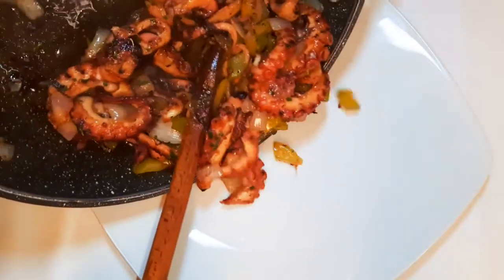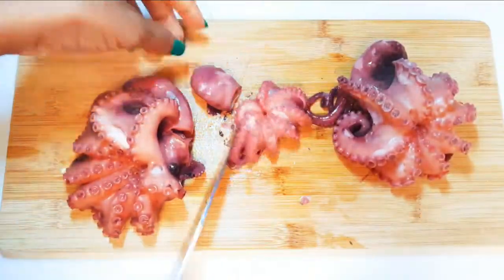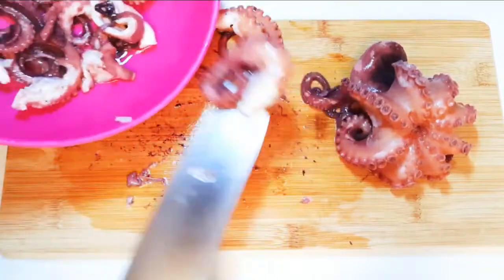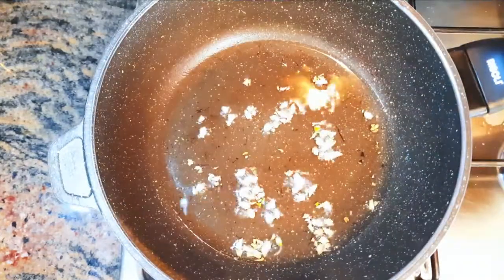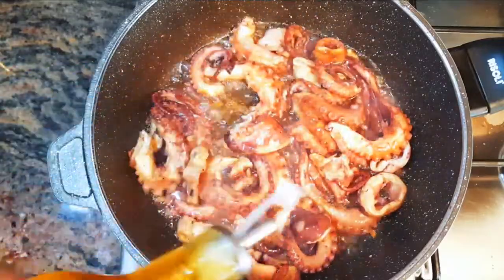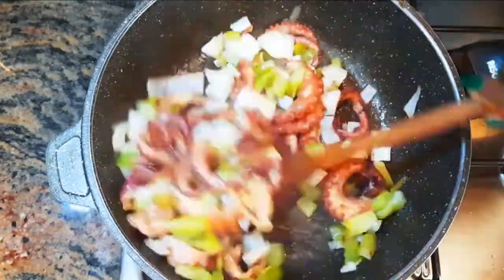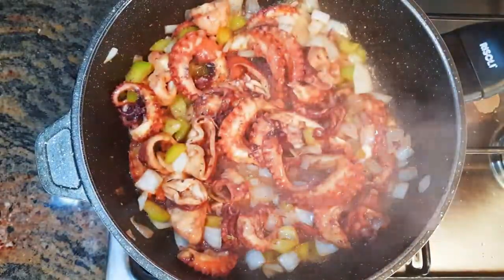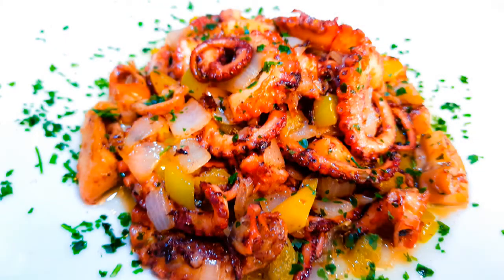정말 맛있는 ‘ 주꾸미볶음 ’ 레시피 🐙 : Chinese Spicy Stir-fried Small Octopus [우리의식탁]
Stir-fried small octopus is a very popular dish in Chinese cuisine. It's very easy to make and it's so delicious. I'll show you how to make this dish for yourself!

Almost every restaurant in China serves this stir-fried octopus dish, which is extremely popular in Chinese cuisine. This video shows how easy it is to prepare this delicious dish at home, and how flavorful it tastes!

Chinese spicy stir-fried small octopus is a fast and easy dish to prepare. The small octopus (�cang ��ng") can be served as an appetizer or main dish. Recently, the small octopus has been popular in many Asian countries. In addition, it is also known as "Chinese spicy stir-fried small octopus".

[주꾸미볶음 재료] -2인분-
- 재료: 주꾸미 10마리(550g), 양파 1/2개, 당근 1/4개, 대파 1/2대, 청양고추 1개, 홍고추 1개, 소면 한줌(100g), 청주 1큰술, 소금 양간, 참기름 1큰술, 통깨 약간, 식용유 약간
- 양념장: 고추장 3큰술, 고춧가루 2큰술, 간장 2큰술, 맛술 1큰술, 다진마늘 1큰술, 설탕 1큰술, 올리고당 1큰술, 생강즙 1큰술, 후춧가루 약간

 [Stir-fried Small Octopus Ingredients] -2servings-
- Ingredients: 10 (550g) Small octopus, 1/2 Onion, 1/4 Carrot, 1/2 Green onion, 1 Hot green chili, 1 Red Chili, 100g Thin Noodle, 1tbsp Rice Wine, A Bit of Salt, 1tbsp Sesame Oil, A Bit of Sesame Seed, Some Vegetable Oil
- Sauce: 3tbsp Gochujang, 2tbsp Red pepper Powder , 2tbsp Soy Sauce, 1tbsp Cooking Wine, 1tbsp Minced Garlic, 1tbsp Sugar, 1tbsp Oligosaccharide, 1tbsp Ginger Juice, A Bit of Pepper

[주꾸미볶음 레시피 I Instruction]
1.주꾸미는 머리부분을 뒤집어 먹통과 내장을 떼어내고, 소금과 밀가루를 넣고 문지른 후 흐르는 물에 깨끗이 씻어주세요.
1.Turn the head of small octopus inside out and remove ink sack and other organs. Rub with salt and flour and wash in clean running water.

2.끓는 물에 청주와 소금을 넣고, 손질한 주꾸미를 넣어 10초 정도 살짝 데쳐주세요. 크기가 큰 주꾸미는 먹기 좋은 크기로 잘라주세요.
(tip. 주꾸미를 먼저 익힌 뒤 볶아야 물도 생기지 않고 부드럽게 드실 수 있어요. 청주를 넣어 데치면 주꾸미의 비린향을 제거할 수 있답니다)
2.Put rice wine and salt in boiling water and parboil the squid for about 10 seconds. Cut some of the larger ones into bite-sized pieces. (Parboiling prevents the squid from getting watery and keeps its tender texture. Also, adding rice wine removes the fishiness.)

3.냄비에 물을 끓인 후 소면을 넣어주세요. 물이 끓어오르면 찬물 반 컵을 2~3번 정도 반복해서 부어 국수를 삶아주세요. 흐르는 찬물에 소면을 여러 번 헹궈 전분기를 없애고, 동그랗게 모양을 잡은 후 체에 밭쳐 물기를 빼주세요.
3.Boil some water in a pot and add thin noodles. When the water boils, add a half cup of cold water and repeat this procedure 2-3 times. Wash the noodle in cold running water to remove excess starch. Make small balls of noodles and leave on a strainer to remove water.

4.양파는 굵게 채를 썰고, 당근은 먹기 좋게 썰어주세요. 대파와 청양고추, 홍고추는 어슷하게 썰어주세요. 양념재료는 모두 볼에 섞어주세요.
4.Cut the onion into thick strips and carrots into bite-sized pieces. Cut spring onion, cheongyang pepper and red chili pepper sideways. Mix all the ingredients for spicy sauce in a bowl.

5.달군팬에 오일을 살짝 두르고 채썬 양파와 대파를 넣어 볶아주세요. 대파의 향이 올라오면 양념재료를 넣어 볶고, 주꾸미, 당근, 청양고추, 홍고추를 넣어 고루 섞이도록 빠르게 볶아주세요. 마지막에 참기름과 통깨를 뿌려주세요.
5.Put some oil on a heated pan and add onion and spring onion. When the spring onion starts making nice aroma, add the spicy sauce, stir-fry for a few seconds and add octopus, carrot and peppers. Make sure to keep this procedure concise and quick. Add sesame seeds and sesame oil at the very end.

6.주꾸미볶음과 소면을 함께 즐겨주세요. 남은 주꾸미 볶음에 밥과 김가루, 콩나물, 깻잎, 치즈 등을 넣어 볶아 드시면 더 맛있게 즐기실 수 있어요.
6.Enjoy the stir-fried octopus with thin noodles. Also, try making fried rice by stirring in rice, seaweed flakes, bean sprouts, perilla leaves and cheese to leftover octopus.

Introducing the ultimate Asian banquet challenge, a food competition that will leave you craving for more. Learn how to use AI copywriting assistants to create your own unique Asian banquet challenge.

Please visit our other channel's below have channel's name's and link's. Pls visit.

 below have channel's name's & link's.

 1.Smoothing Relaxing Channel– YouTube
4.Family's let's learn & spread our peace Islam channel – YouTube
5. Super Animal's World channel– YouTube

In Our channel you can find lots of best funny dogs and cats and .Have a nice time watching our content ❤️💛💚💙 Follow and subscribe to Funny animals Videos ❤️💛 ►►►►►►►►► THANKS FOR WATCHING ◄◄◄◄◄◄◄◄◄► AND DON'T FORGET TO LIKE COMMENTS AND SUBSCRIBE! by ❤️💛💚💙